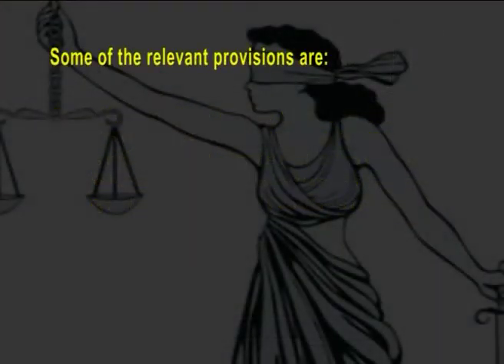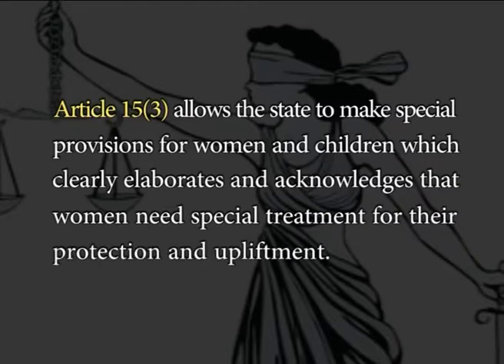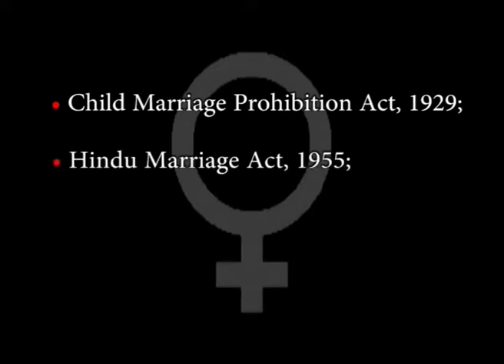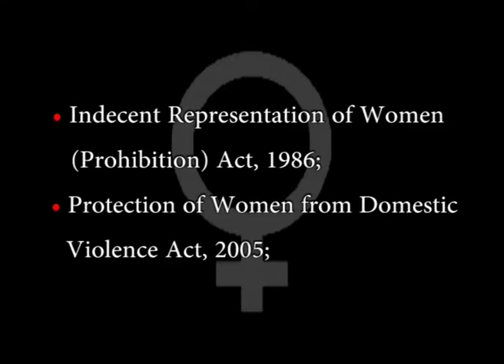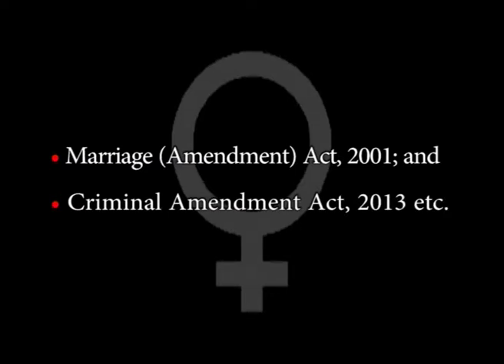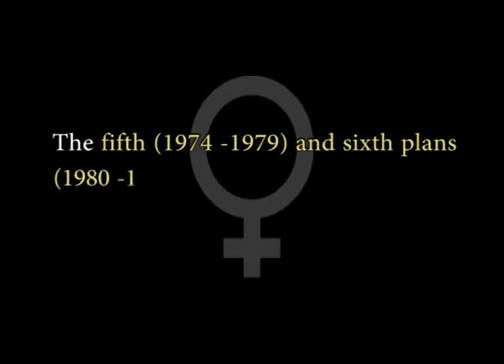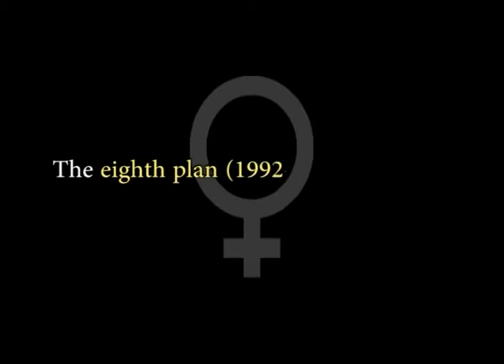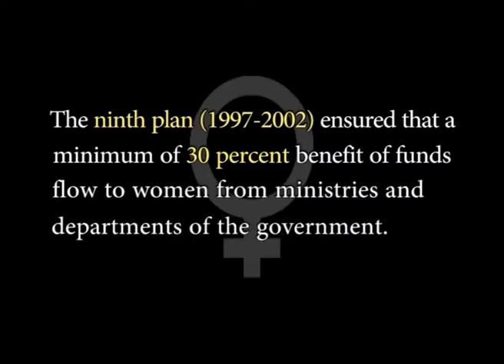Violation of Socio -Economic, Cultural and Educational Rights of Women